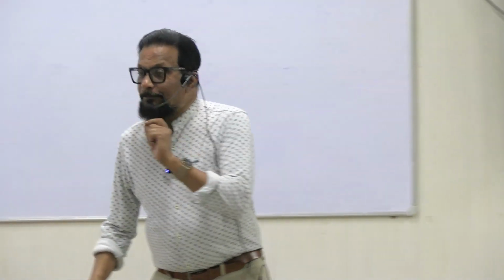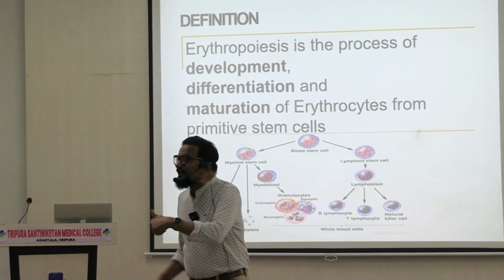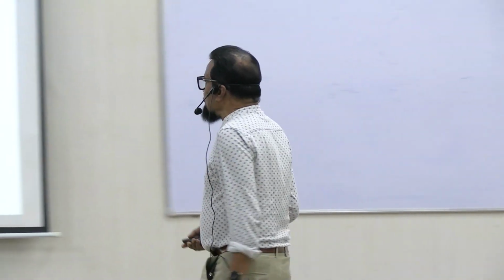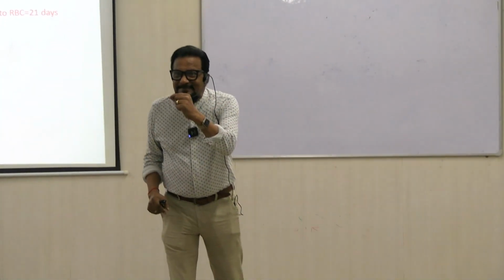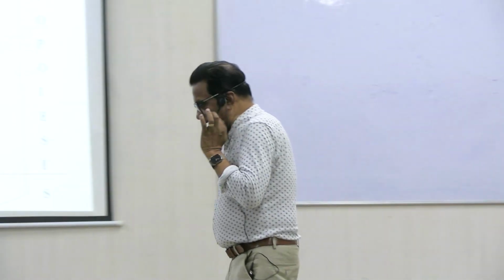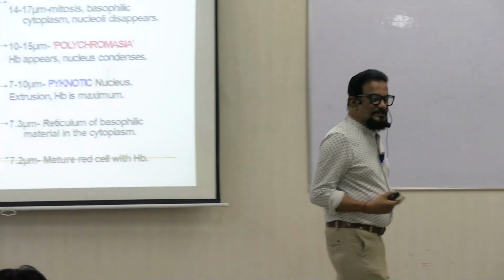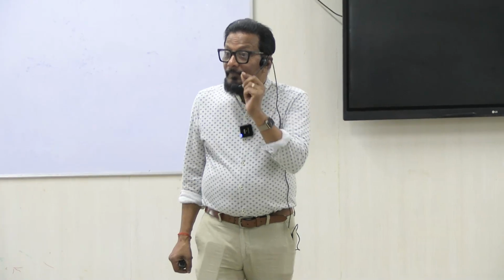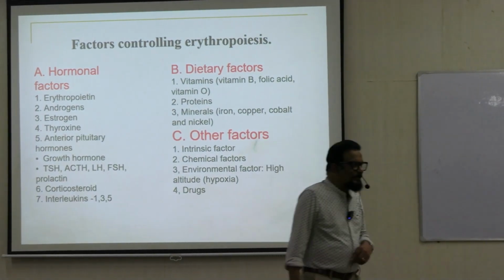Lecture On Erythropoiesis Explained: RBC Production & Regulation | Physiology Lecture | MBBS | TSMC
Master the complete process of Erythropoiesis (Red Blood Cell production) in this in-depth physiology lecture. Understand the stages, regulation by Erythropoietin (EPO), and the key factors involved.

This comprehensive lecture by Dr. Samir Kumar Nag is perfect for MBBS students. It covers everything from hematopoietic stem cells [00:01:50] to mature RBCs, detailing the 7 key changes during development [00:08:24], the sites of production (fetal vs. adult) [00:12:54], and the crucial role of hormones, vitamins (like B12 [00:31:57]), and minerals.

(Video chapter timestamps improve watch time and SEO by allowing users to find specific topics)

[00:00:00] Introduction: Stem Cells & Apoptosis
[00:01:21] What is Hemopoiesis?
[00:02:16] **Definition of Erythropoiesis**
[00:03:17] 3 Stages: Development, Differentiation, Maturation
[00:04:20] Timeline of Erythropoiesis (21 Days)
[00:08:24] **7 Key Changes During RBC Maturation** (Mitosis, Nucleus Removal, Hemoglobin)
[00:10:35] Pyknosis: Removal of the Nucleus
[00:12:54] **Sites of Erythropoiesis** (Fetal Life: Yolk Sac, Liver, Spleen)
[00:15:33] Sites of Erythropoiesis (Adult: Membranous Bones)
[00:17:40] Stem Cell Differentiation (Pluripotent Stem Cells)
[00:20:34] **Stages of Erythropoiesis** (Pro-erythroblast, Basophilic, Polychromatic)
[00:24:39] Hormonal Factors: Interleukins
[00:27:55] Role of **Erythropoietin (EPO)**
[00:30:23] Clinical Link: Kidney Disease & Anemia
[00:31:45] Clinical Link: **Vitamin B12**, Intrinsic Factor & Pernicious Anemia
[00:35:46] Nucleus Changes & Ejection (Pyknosis, Karyorrhexis)
[00:37:38] What is a Reticulocyte?
[00:38:45] Reticulocytosis (Clinical Significance)
[00:40:17] **Summary of Factors Regulating Erythropoiesis**
[00:40:51] 1. Hormonal Factors (EPO, Androgens, Thyroxine)
[00:47:49] 2. Dietary Factors (Proteins, Minerals - Iron, Copper, Cobalt)
[00:50:47] 3. Other Factors (Intrinsic Factor, Hypoxia)
[00:51:56] Castle's Hemopoietic Principle

Dr. Samir Kumar Nag
Tripura Santiniketan Medical College (TSMC)

PHYSIOLOGY LECTURE ON-  ERYTHROPOIESIS AND IT'S REGULATION. BY-DR. SAMIR KUMAR NAG